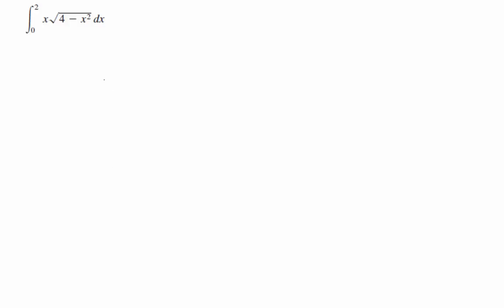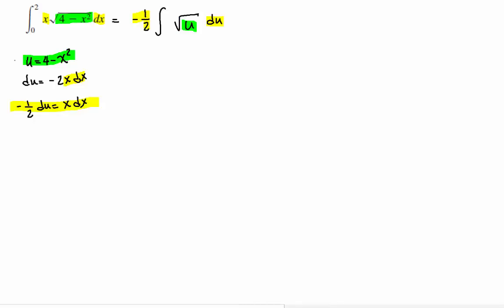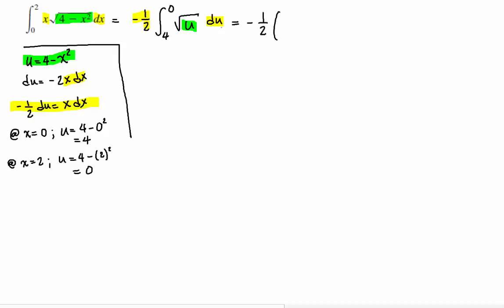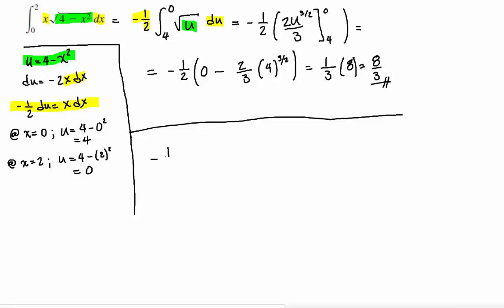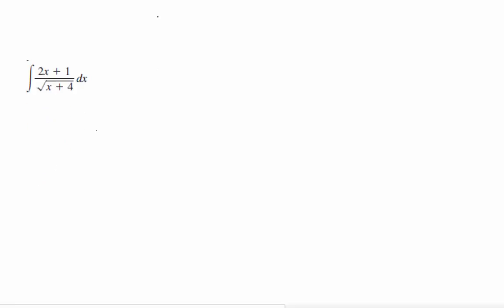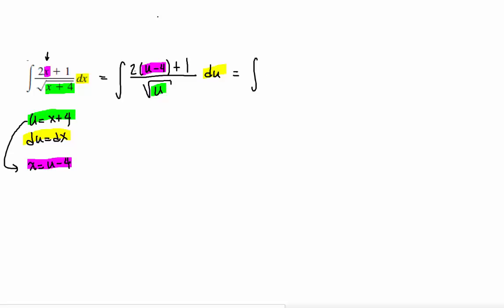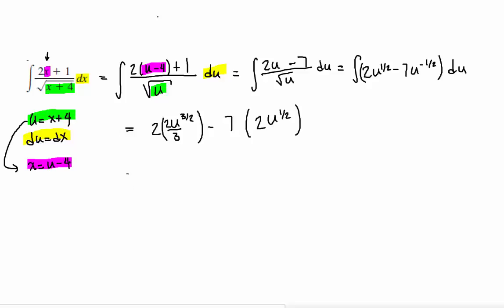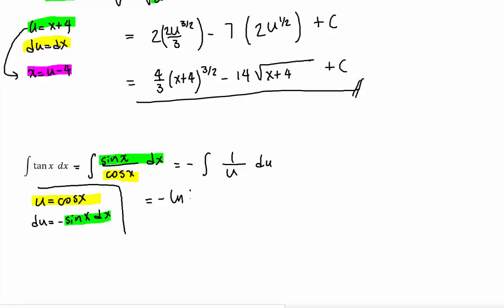Integration by substitution part III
More examples of u-substitution.